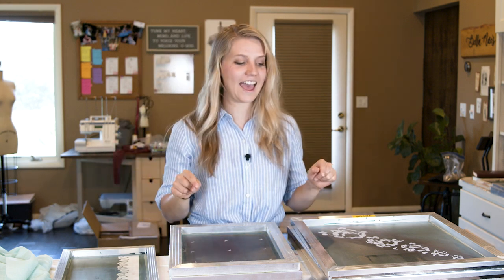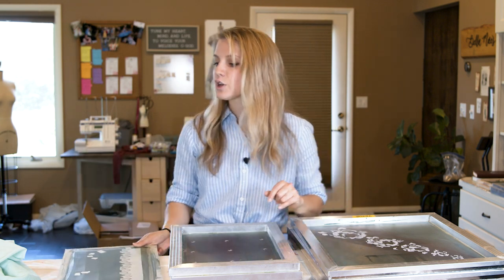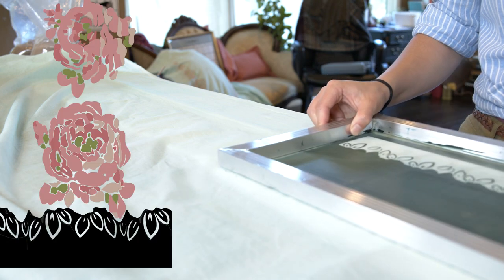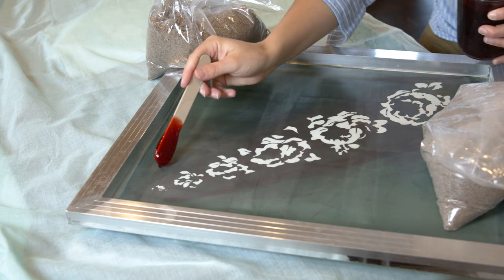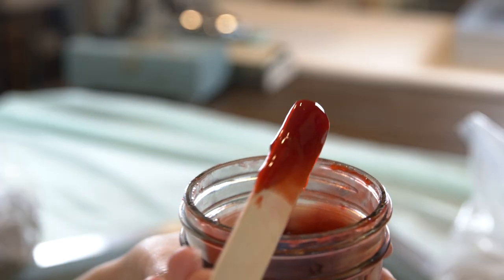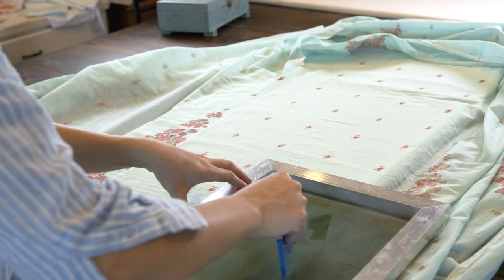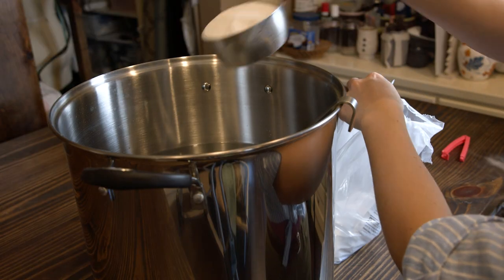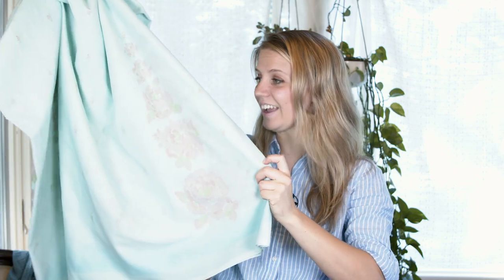I Custom Printed Fabric for Cinderella's Work Dress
I finally did the deed and printed all the designs on my fabric!  Now to make the dress!

♡ Bella Mae

💌 Shipping Address:
11036 High Sky Inn Rd